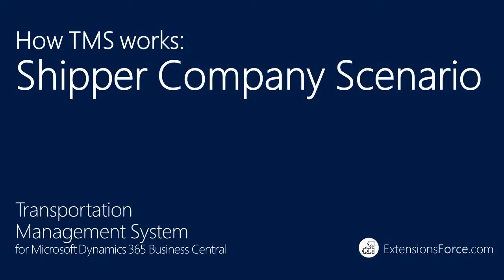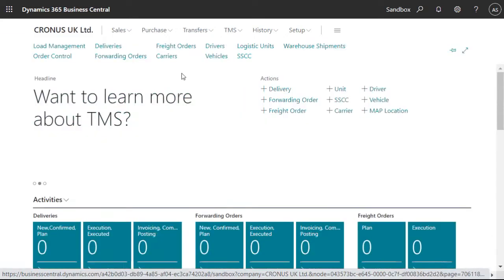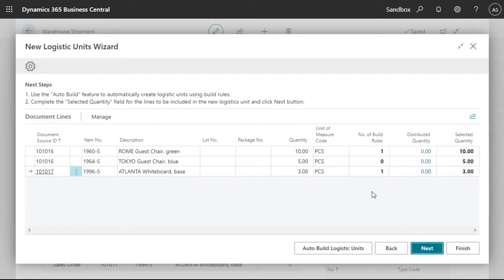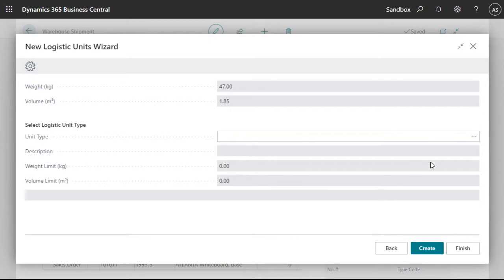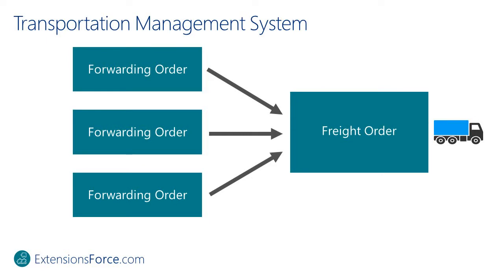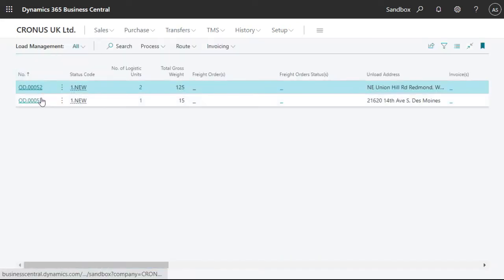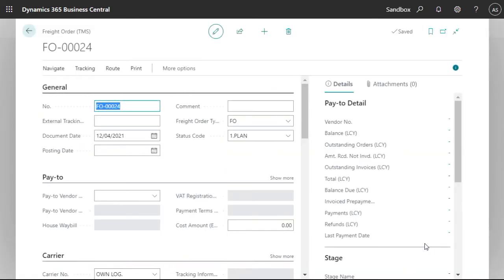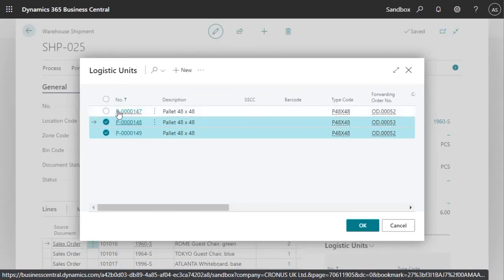Transportation Management System for Microsoft Dynamics 365 Business Central - Shipper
Shipper Scenario

Transportation Management System
for Microsoft Dynamics 365 Business Central